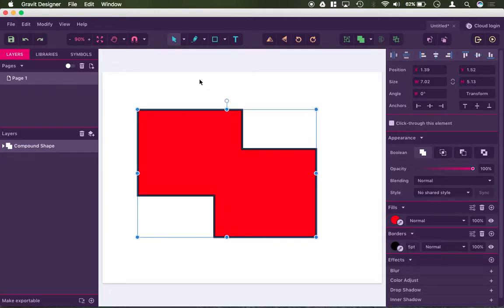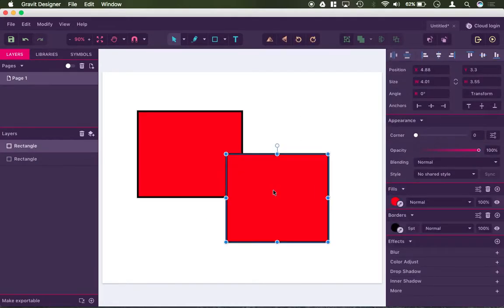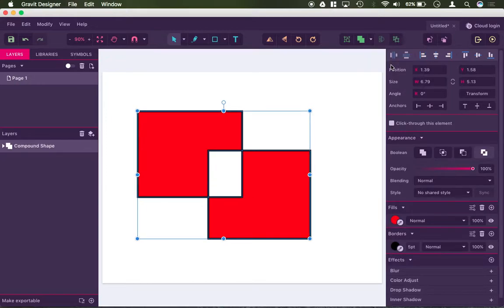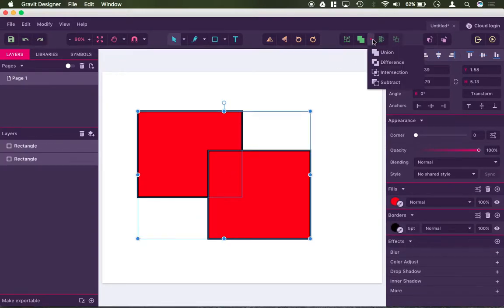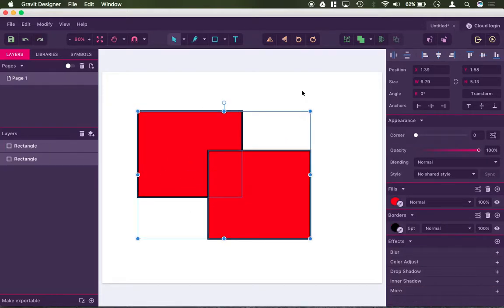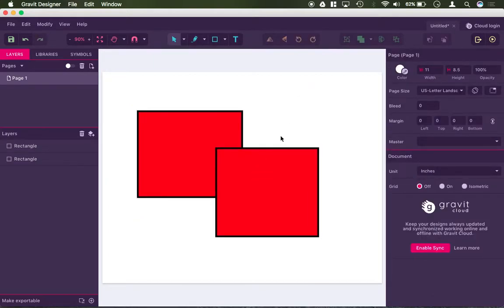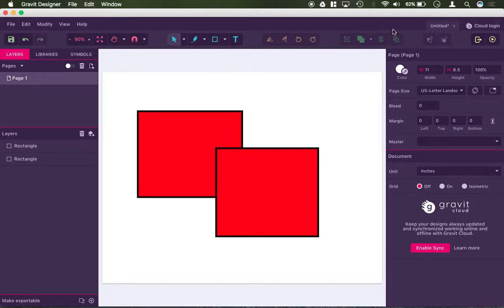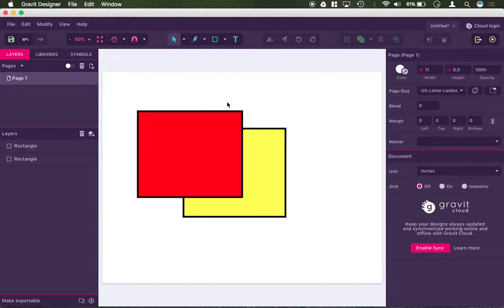How to use the Path and Arrange tools in Gravit Designer (Corel Vector)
In this video, Mr. E demonstrates how to use the path and arrange tools in the Gravit designer CAD program, which is now known as Corel Vector.

This is one video from Mr.E’s extensive Gravit tutorial collection.